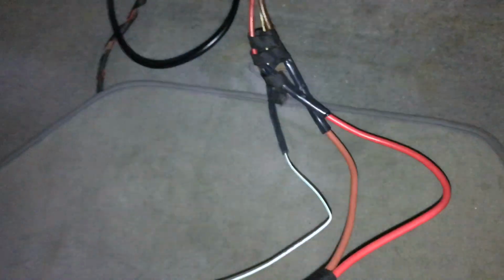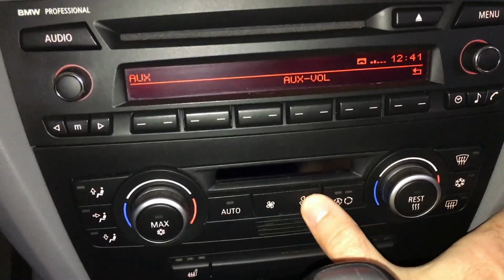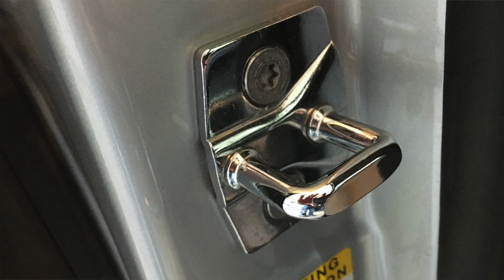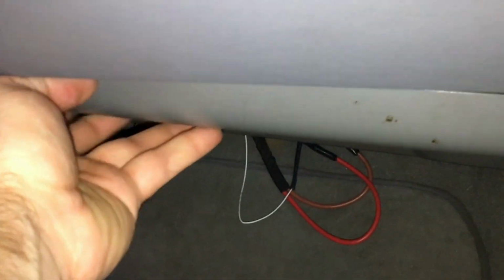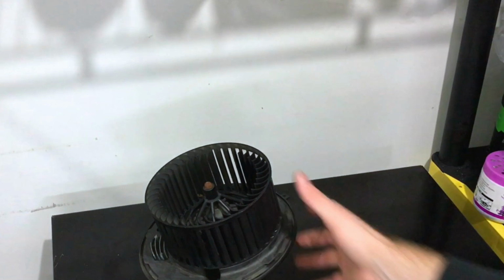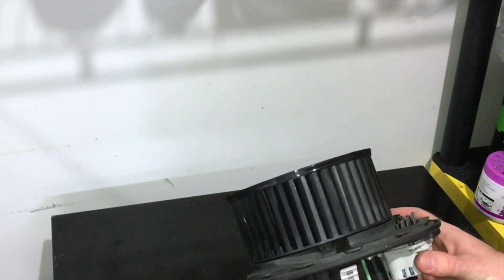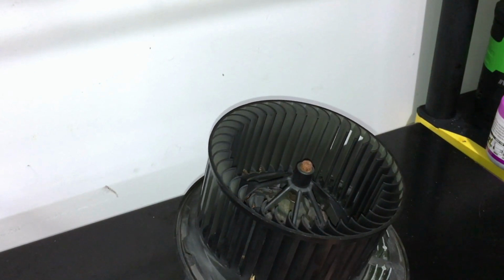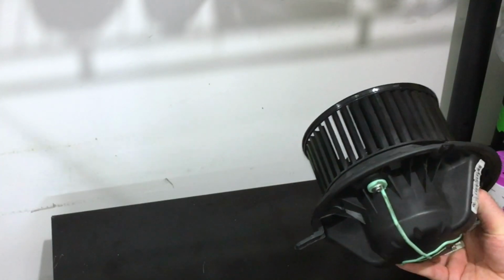My BMW E90's BLOWER MOTOR Failed!!! RECALL INFO!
My 2009 BMW 335i E90's blower motor quit working. The car was inspected by my local BMW dealership Hendrick BMW. After inspecting it they determined the recall on the blower motor's wiring harness was not responsible for the parts failure. I tested the blower motor's connections using a multi-meter tool and determined there was power going into the blower motor it just was not working. In this video I remove the blower and then take it apart to see just what sort of condition it the blower motor of a 12 year old BMW E90 is in.